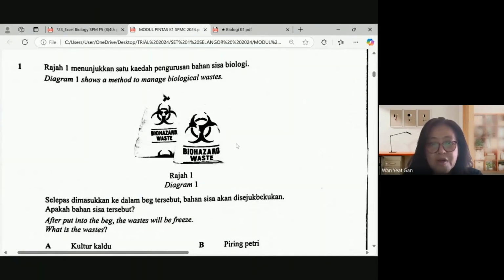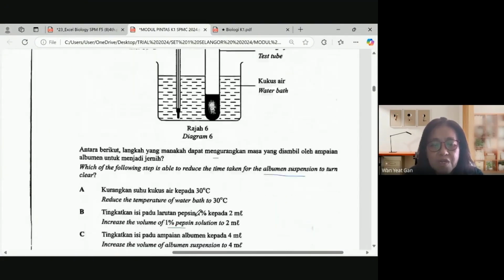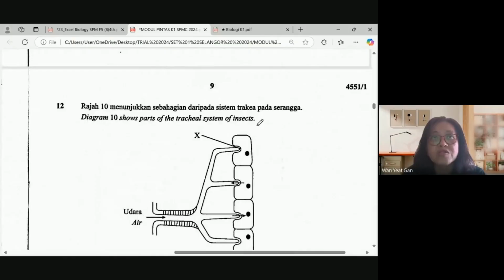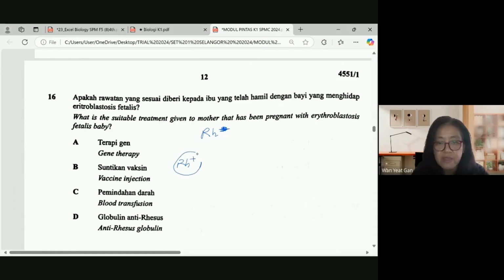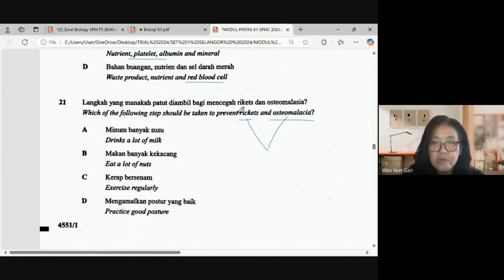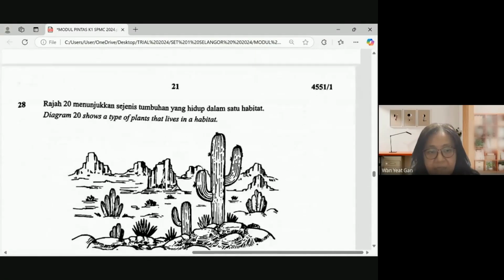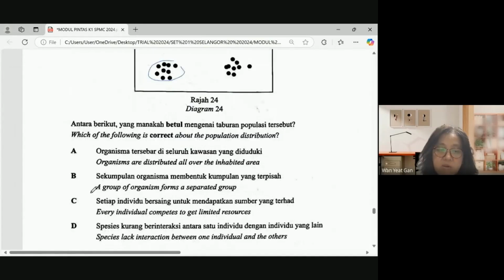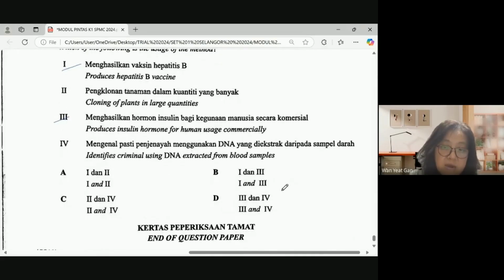Biology Trial SPM 2024 Selangor Set 1 Paper 1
Learn how to get top scores in SPM Biology with experienced Biology teacher, Ms.Gan! Check out the SPM Trial 2024 Set 1 Paper 1 from Selangor in this video.

Timestamps:
0:00:00 Introduction
00:00:21 Question 1 F4 : 1.0 Introduction to Biology and Laboratory Rules
00:00:54 Question 2 F4 : 2.0 Cell Biology and Organisation
00:01:30 Question 3 F4 : 2.0 Cell Biology and Organisation
00:02:10 Question 4 F4 : 3.0 Movement of Substances across a Plasma Membrane
00:03:05 Question 5 F4 : 4.0 Chemical Compositions in a Cell
00:03:46 Question 6 F4 : 5.0 Metabolism and Enzymes
00:06:03 Question 7 F4 : 5.0 Metabolism and Enzymes
00:07:05 Question 8 F4 : 6.0 Cell Division
00:07:38 Question 9 F4 : 6.0 Cell Division
00:08:23 Question 10 F4 : 6.0 Cell Division
00:09:37 Question 11 F4 : 7.0 Cellular Respiration
00:10:19 Question 12 F4 : 8.0 Respiratory Systems in Humans and Animals
00:11:37 Question 13 F4 : 9.0 Nutrition and the Human Digestive System
00:12:17 Question 14 F4 : 9.0 Nutrition and the Human Digestive System
00:13:36 Question 15 F4 : 10.0 Transport in Humans and Animals
00:14:31 Question 16 F4 : 10.0 Transport in Humans and Animals
00:15:57 Question 17 F4 : 11.0 Immunity in Humans
00:16:39 Question 18 F4 : 12.0 Coordination and Response in Humans
00:17:40 Question 19 F4 : 12.0 Coordination and Response in Humans
00:19:01 Question 20 F4 : 13.0 Homeostasis and the Human Urinary System
00:20:00 Question 21 F4 : 14.0 Support and Movement in Humans and Animals
00:20:47 Question 22 F4 : 15.0 Sexual Reproduction, Development and Growth in Humans and Animals
00:21:21 Question 23 F4 : 15.0 Sexual Reproduction, Development and Growth in Humans and Animals
00:21:54 Question 24 F5 : 1.0 Organisation of Plant Tissues and Growth
00:22:58 Question 25 F5 : 4.0 Transport in Plants
00:23:54 Question 26 F5 : 4.0 Transport in Plants
00:24:34 Question 27 F5 : 6.0 Sexual Reproduction in Flowering Plants
00:25:04 Question 28 F5 : 7.0 Adaptations of Plants in Different Habitats
00:25:58 Question 29 F5 : 8.0 Biodiversity
00:26:50 Question 30 F5 : 8.0 Biodiversity
00:27:18 Question 31 F5 : 8.0 Biodiversity
00:28:04 Question 32 F5 : 8.0 Biodiversity
00:28:36 Question 33 F5 : 9.0 Ecosystem
00:29:38 Question 34 F5 : 9.0 Ecosystem
00:30:06 Question 35 F5 : 9.0 Ecosystem
00:30:50 Question 36 F5 : 10.0 Environmental Sustainability
00:31:27 Question 37 F5 : 11.0 Inheritance
00:32:36 Question 38 F5 : 12.0 Variation
00:33:24 Question 39 F5 : 12.0 Variation
00:34:28 Question 40 F5 : 13.0 Genetic Technology